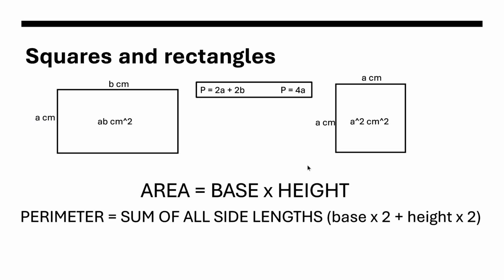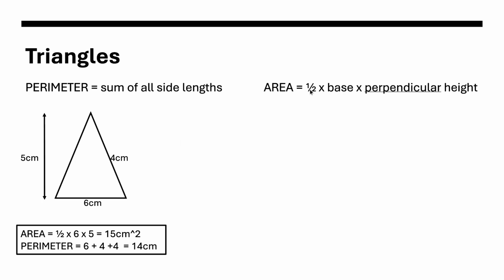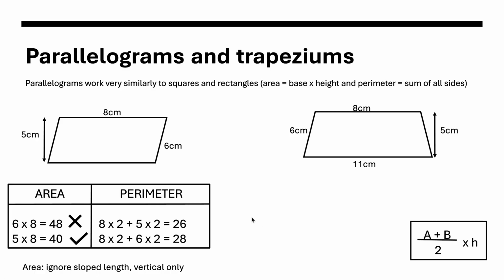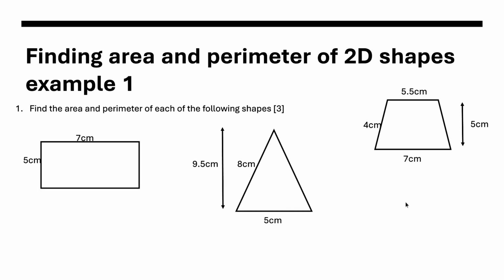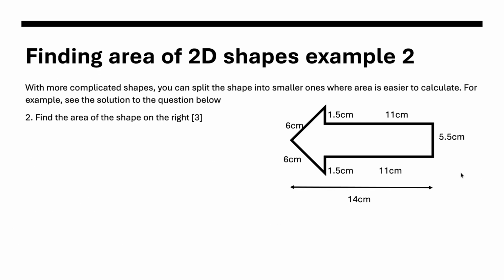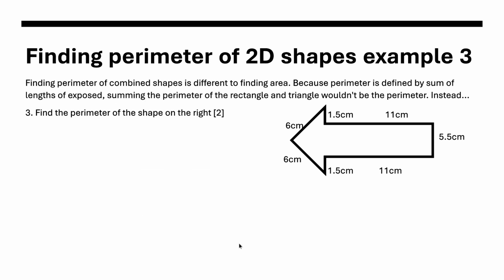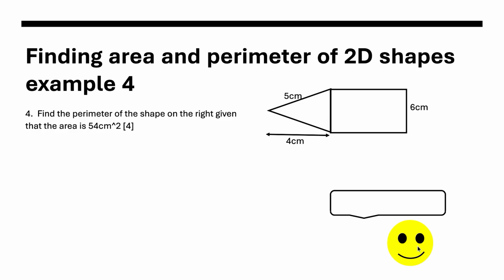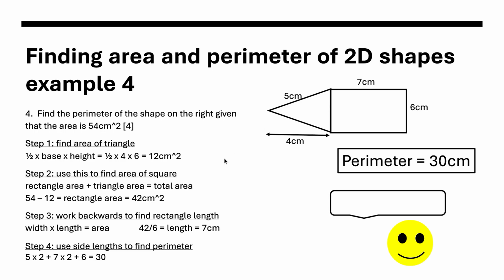Area and perimeter of 2D shapes